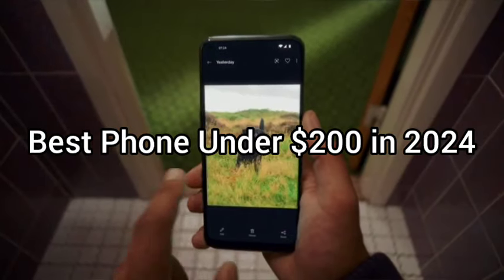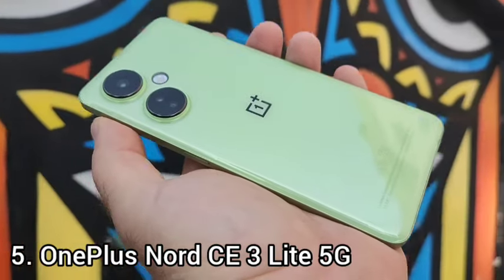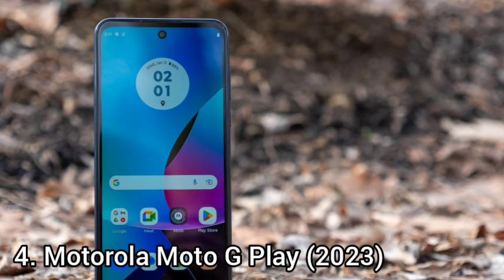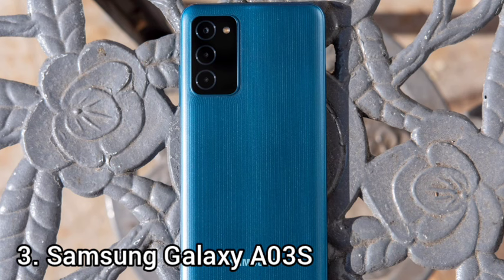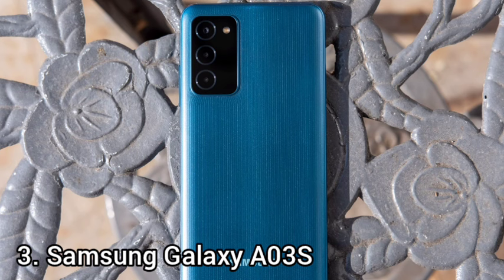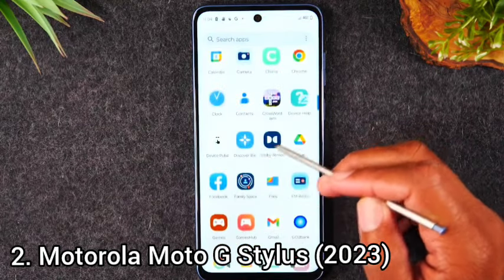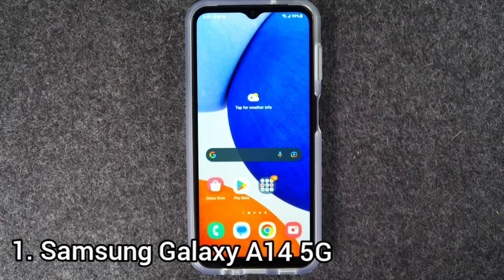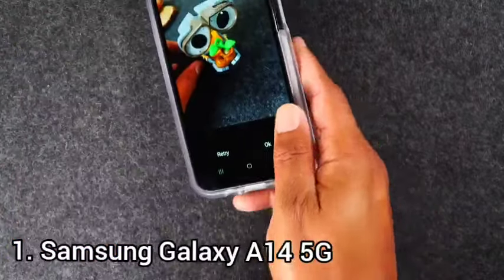Best Phone Under $200 in 2024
Links to the Best Phone Under $200 in 2024 we listed in this video:
✅️5. OnePlus Nord CE 3 Lite 5G
✅️4. Motorola Moto G Play (2023)
✅️3. Samsung's Galaxy A03S
✅️2. Motorola Moto G Stylus (2023)
✅️1. Samsung Galaxy A14 5G

▶️Timestamps
0:00 - intro
0:14 - OnePlus Nord CE 3 Lite 5G
1:40 - Motorola Moto G Play (2023)
3:04 - Samsung's Galaxy A03S
4:26 - Motorola Moto G Stylus (2023)
5:49 - Samsung Galaxy A14 5G

SquadTech  is a participant in the Amazon Services LLC Associates Program, an affiliate advertising program designed to provide a means for sites to earn advertising fees by advertising and linking to Amazon.com. As an Amazon Associate I earn from qualifying purchases.